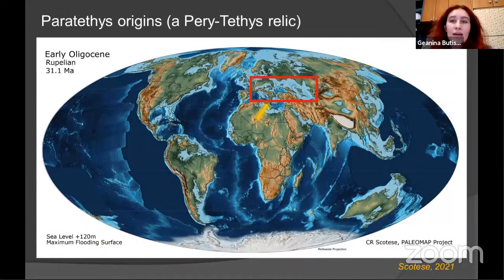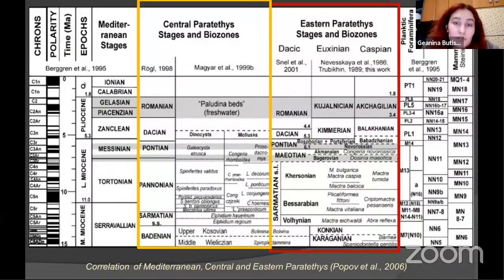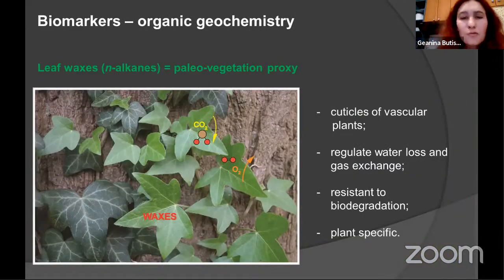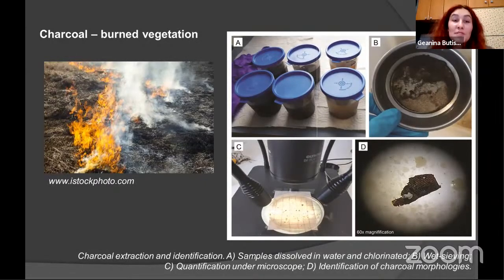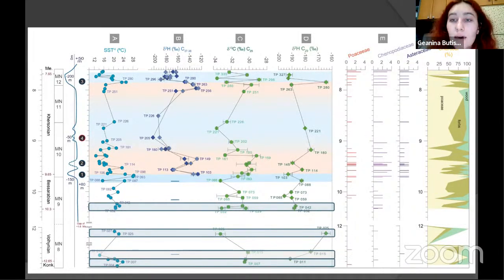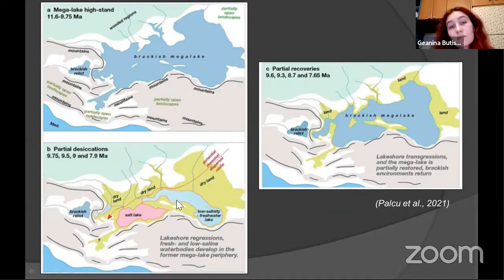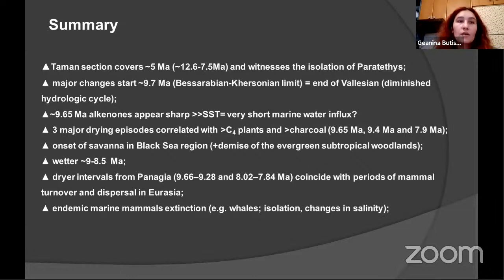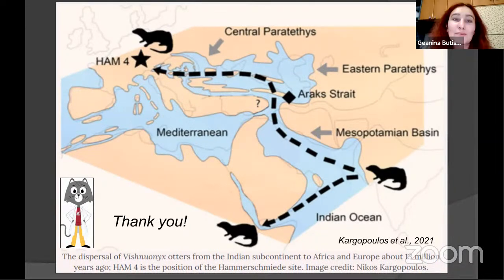10 November 2021 - Geanina Butiseacă, The impact of Paratethys over late Miocene Eurasian climate